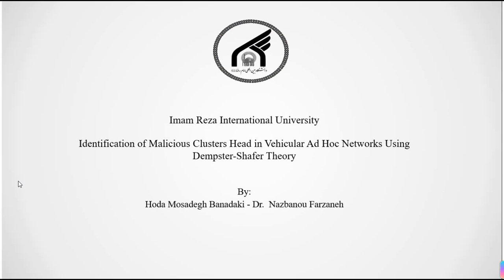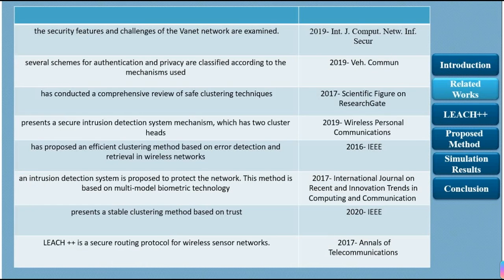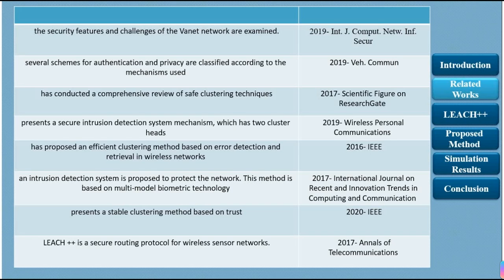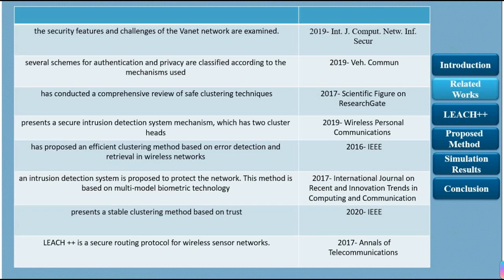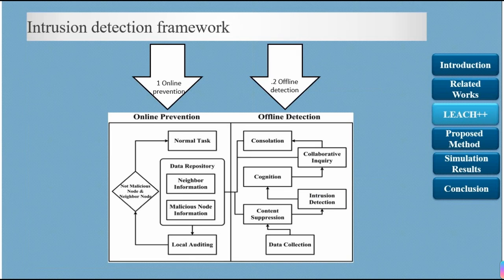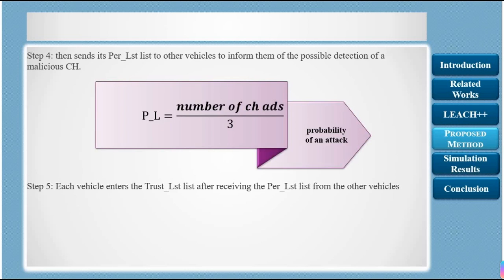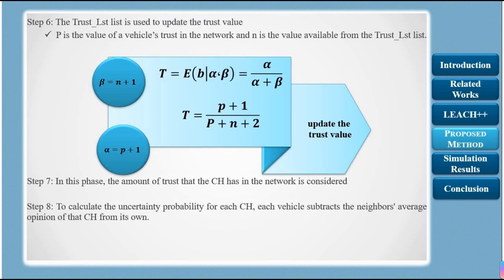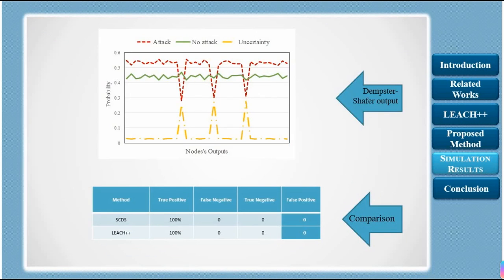ICCKE 2021 - Identification of Malicious Clusters Head in Vehicular Ad Hoc Networks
Identification of Malicious Clusters Head in Vehicular Ad Hoc Networks Using Dempster-Shafer Theory by Hoda Mosadegh Banadaki & Dr. Nazbanou Farzaneh. ICCKE 2021